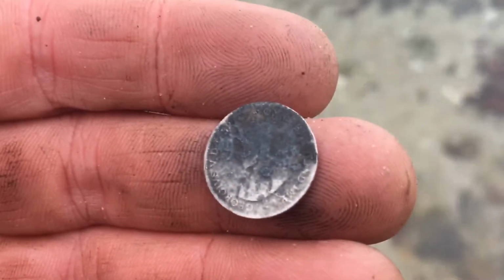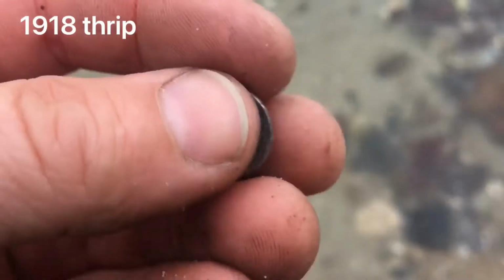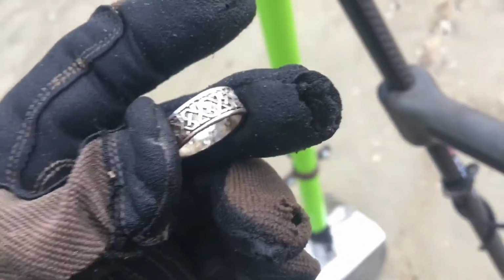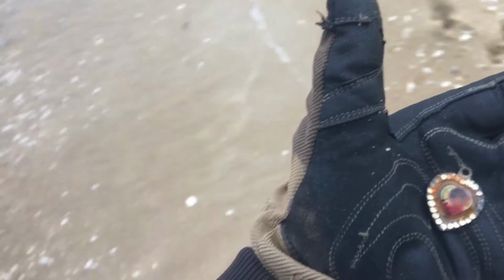Low tide hunt at my favorite beach with the equinox 800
10km is aloud now so got back in the water on a low tide and found a nice cut, some good sand movement. Decent total, some rings, and a silver pre decimal. I also found enough lead to sink a ship 😂